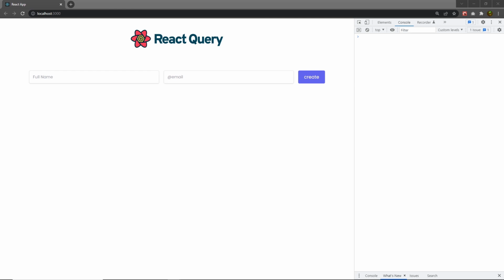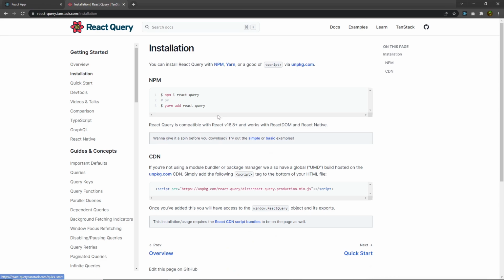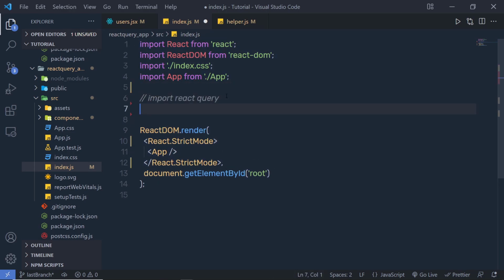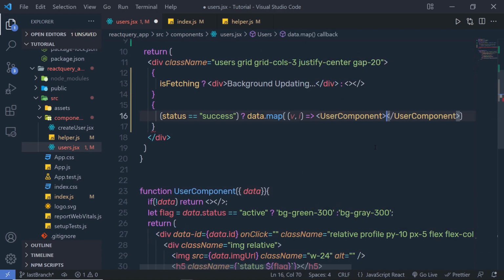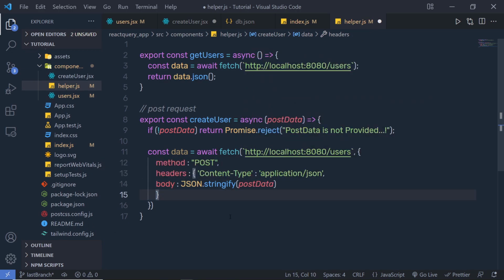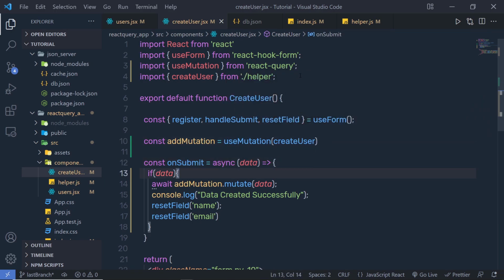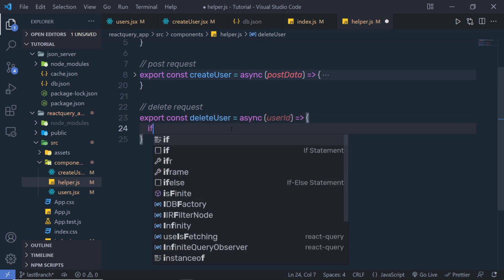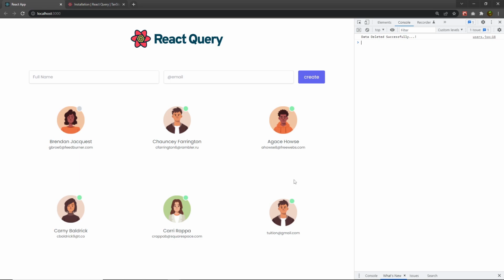React Query with React Application - Fetching Server Data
In this project, we are going to learn how to fetch data from the server in the react application. Fetching data from the server is a big problem for the react developer. User needs to find their own way to fetch the backend data. Now let's take a look at how React Query library help used to fetch and cache data in the react application.

⏱️ Timestamps ⏱️
00:00 - Project Structure
12:46 - Post HTTP Request
22:21 - Delete HTTP Request